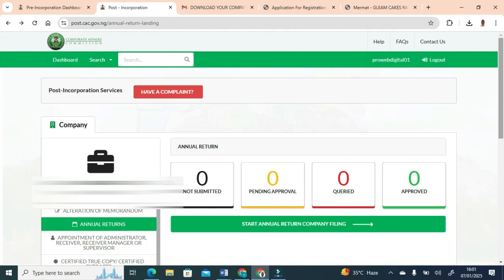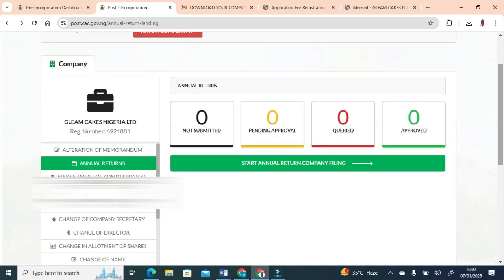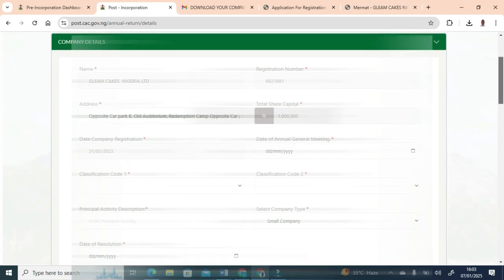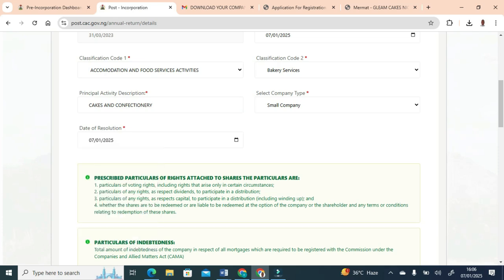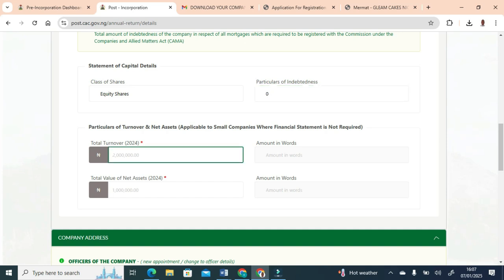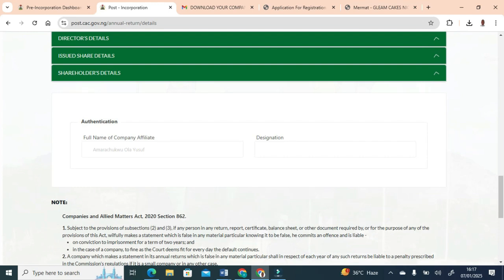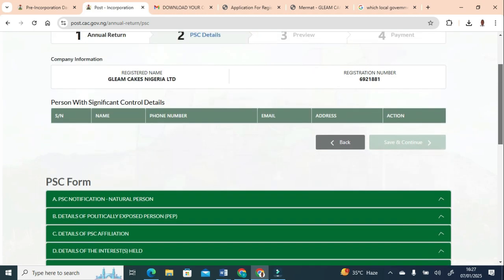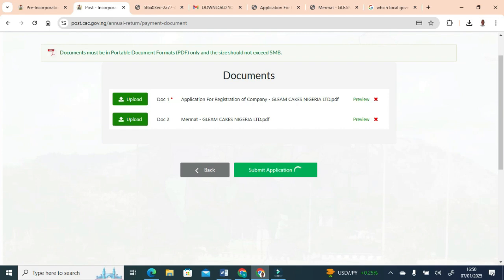How to file Annual Returns for a Limited Liability Company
### Title:
**How to File Annual Returns for a Limited Liability Company (Step-by-Step Guide)**

### Video Structure:

**1. Hook (0:00 - 0:30)**
- Start with an engaging question or statement:
  *"Are you a business owner wondering how to file your company’s annual returns correctly? Don't worry! In this video, I'll walk you through the entire process step-by-step."*

- Briefly explain what annual returns are and their importance:
  *"Annual returns are mandatory filings required by the Corporate Affairs Commission (CAC) to show that your Limited Liability Company is still active and compliant with legal obligations. Filing these on time prevents penalties and ensures your company remains in good standing."*

**3. What You Need to Know Before Filing (1:00 - 2:30)**
- Explain the key requirements:
  - CAC Registration Number (RC Number).
  - Annual Return filing fees (mention the approximate cost).
  - Up-to-date financial records.
  - Evidence of completed forms.

**4. Step-by-Step Guide (2:30 - 5:00)**
- **Step 1: Log in to the CAC Portal**
and log in to your account using your credentials. If you don’t have an account, you’ll need to create one first."*

- **Step 2: Locate the Annual Returns Section**
  *"On your dashboard, click on ‘Annual Returns’ to begin the process."*

- **Step 3: Complete the Filing Form**
  *"Fill in the required details, such as your company's RC number, year of return, and any updates to directors or shareholders if applicable."*

- **Step 4: Upload Required Documents**
  *"Attach any necessary documents, like audited financial statements (if applicable) or a declaration of solvency."*

- **Step 5: Make Payment**
  *"Pay the required filing fee using the available online payment options. Be sure to keep a copy of the payment receipt."*

- **Step 6: Submit and Confirm**
  *"After payment, submit the application and wait for the confirmation email from CAC."*

**5. Tips for Smooth Filing (5:00 - 6:00)**
- File on time to avoid penalties.
- Ensure your financial records are accurate and up-to-date.
- Keep copies of all submissions and receipts for future reference.
- Seek professional help if necessary, especially for audited accounts.

**6. Common Mistakes to Avoid (6:00 - 7:00)**
- Filing late or missing deadlines.
- Providing incomplete or incorrect information.
- Not updating changes to directors, shareholders, or registered addresses.

**7. Call to Action (7:00 - 7:30)**
- Encourage viewers to take action:

### Description:
**Learn how to file annual returns for your Limited Liability Company in Nigeria with this simple step-by-step guide. Filing your annual returns on time keeps your company compliant and avoids penalties. In this video, you’ll discover everything you need to know to complete the process easily using the Corporate Affairs Commission (CAC) portal.**

📌 **Key Topics Covered**:
- Importance of Annual Returns
- What You Need to File
- Step-by-Step Guide
- Tips for Smooth Filing